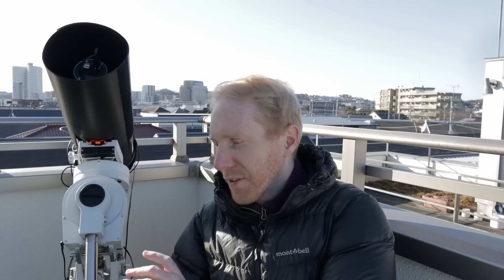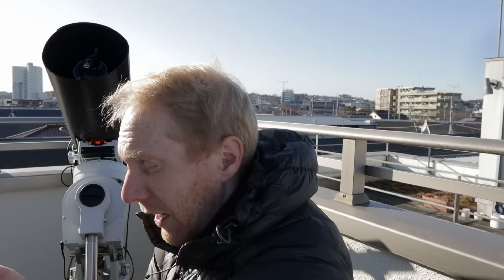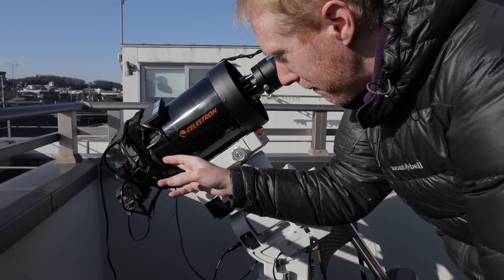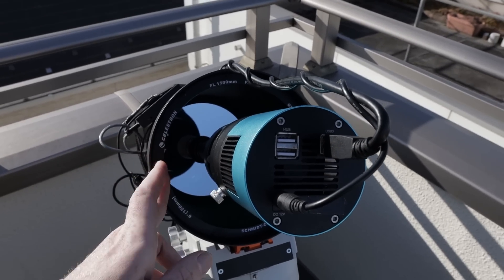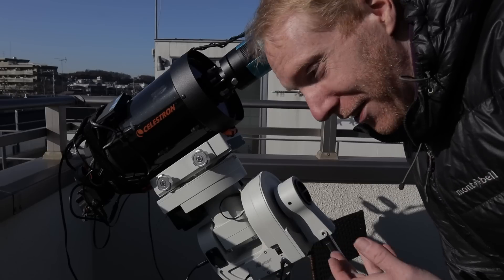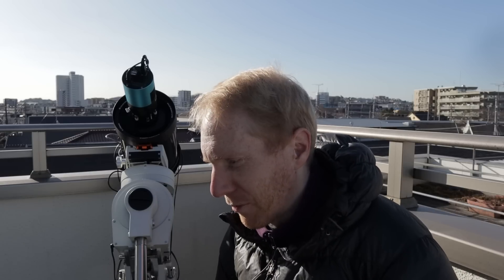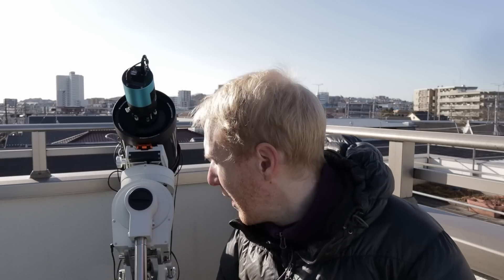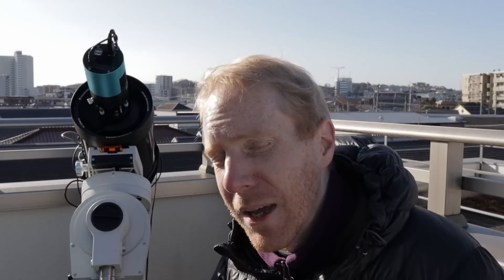RAINED UPON! Overcoming a disaster...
It rained on my gear...